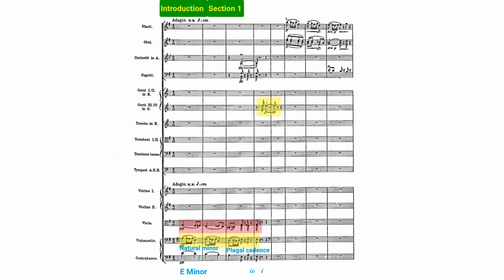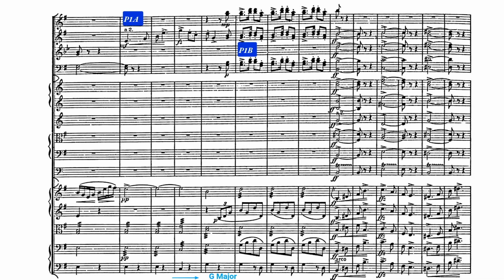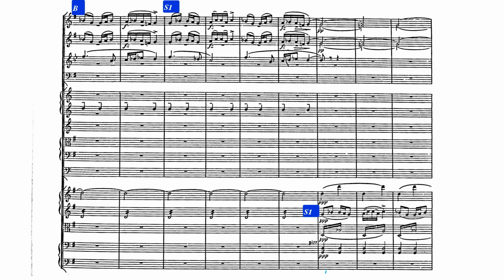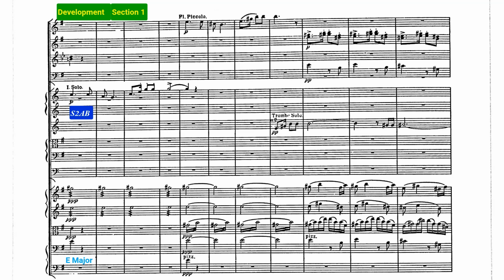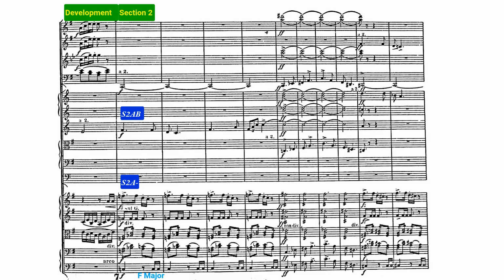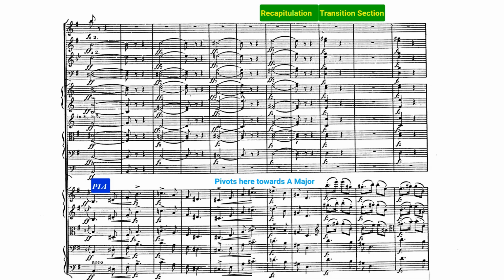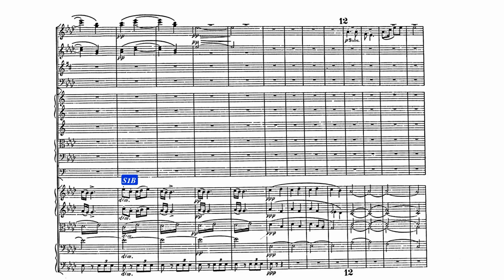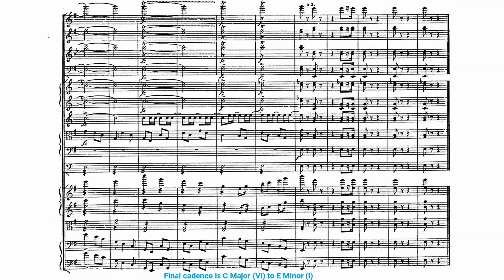Dvorak New World Symphony First Movement - Study the score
Study the score of the First Movement of Dvorak's New World Symphony, as Ted analyzes the form, harmony, themes and orchestration.

00:00 Dvorak New World Symphony First Movement - Study the score
00:55 Explore the introduction
02:22 Explore the primary section of the exposition
03:57 Explore the first secondary section
05:09 Explore the second secondary section
05:58 Explore the development section
08:06 Explore the recapitulation
10:17 Explore the coda

- Score: Antonin Dvorak Symphonies No. 8 and 9 in Full Score, Dover, 1984.